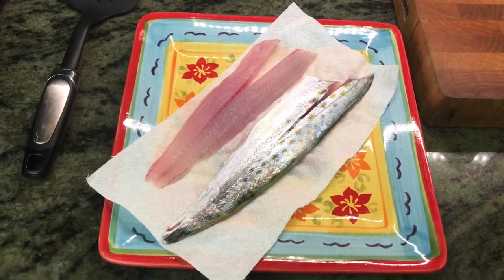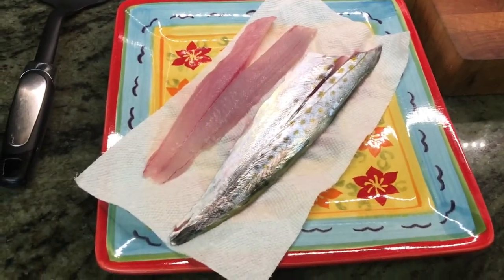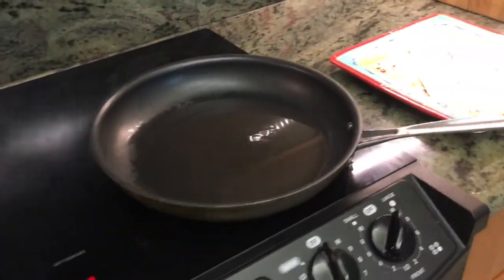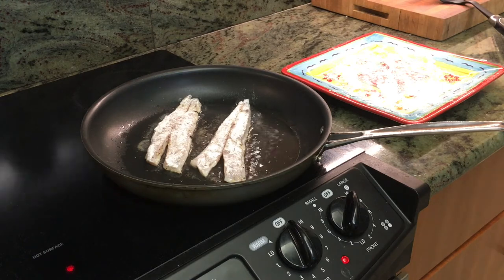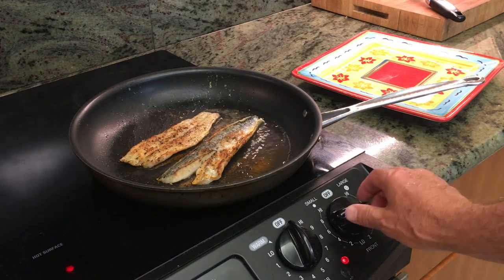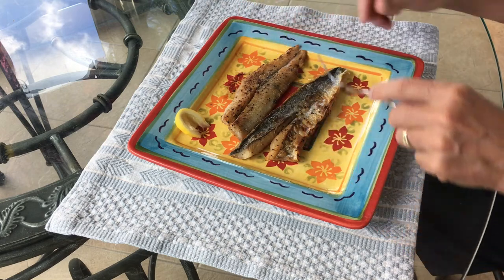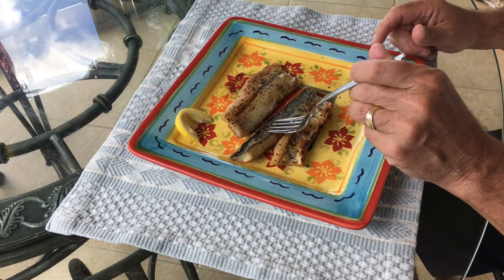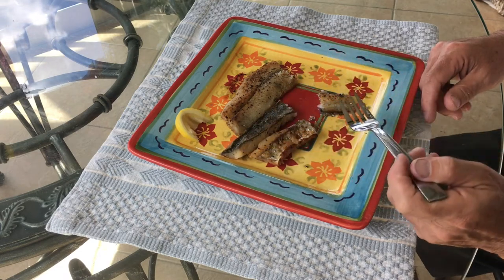Mackerel Taste Test: Skin vs. No Skin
Many folks shy away from Spanish Mackerel. Even more will say they want me to remove the skin before they will take it. We decided to try a Taste Test Catch & Cook for the "Skin vs. No Skin" Challenge. You need to try it to decide for yourself.

Tackle, Recipes & Free Info.
Visit New2UFishing on FB Marketplace for our current inventory.
Follow @new2ufishing on Instagram for regular updates.
Located in Stuart, FL.
Look for me and Say "Hi" on the Hutchinson Island beaches.